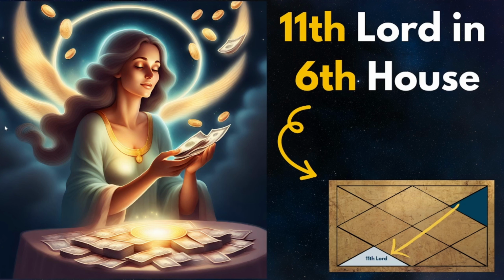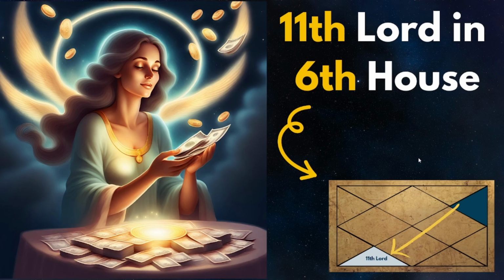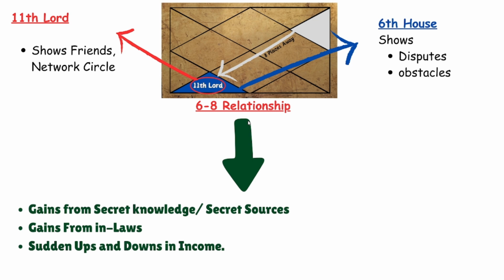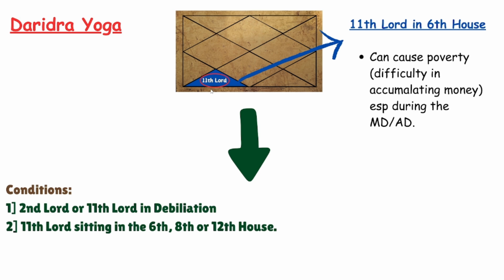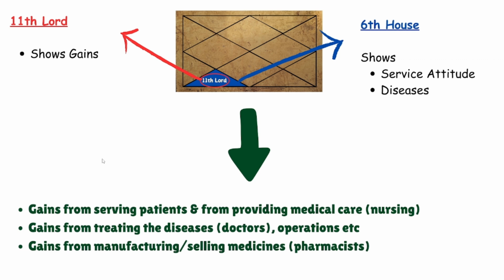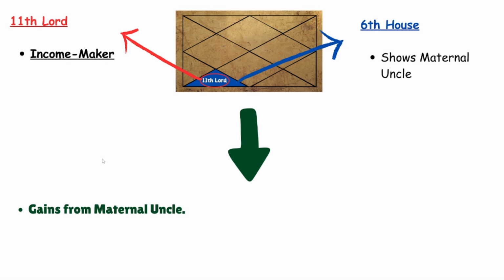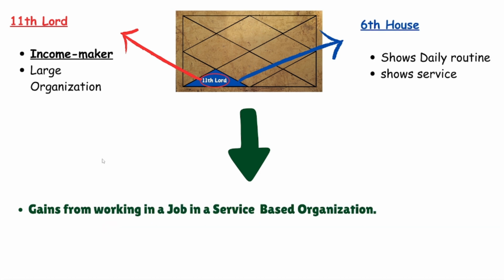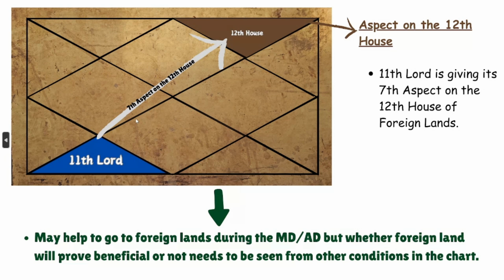11TH LORD of Income & Profit in 6TH HOUSE of a Birth Chart in Vedic Astrology | Soma Vedic Astrology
This Video describes the placement of 11th Lord in the 6th House of a birth chart in Vedic Astrology.

Timestamps:
0:00 Introduction
0:18 What do you mean by the Lord of the House in Vedic Astrology?
2:00 Generic Prediction by only considering 1 placement of 11th Lord in the 6th House of a birth chart in Vedic Astrology
13:00 Aspect of the 11th Lord on the 12th House
13:46 Ending Note